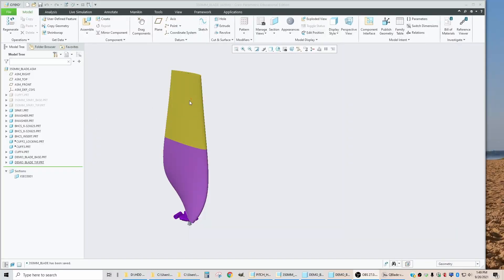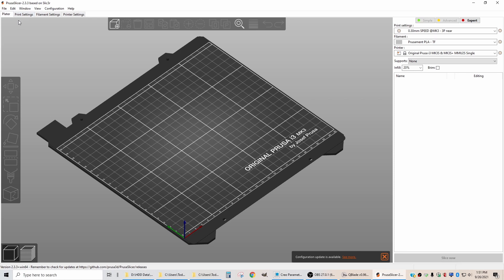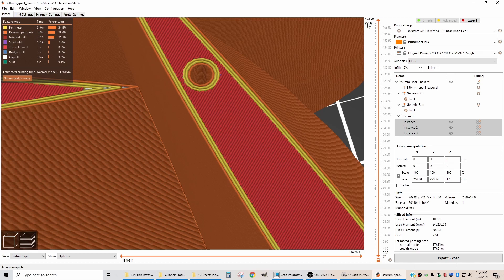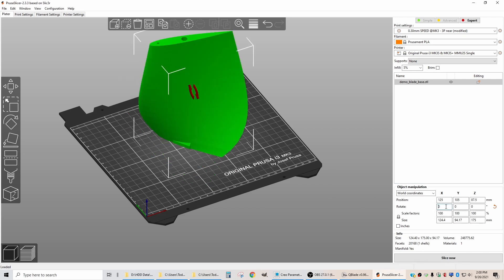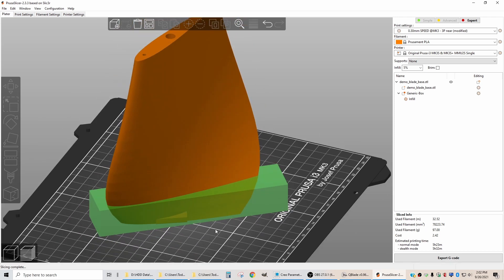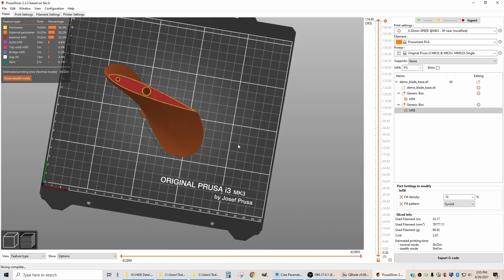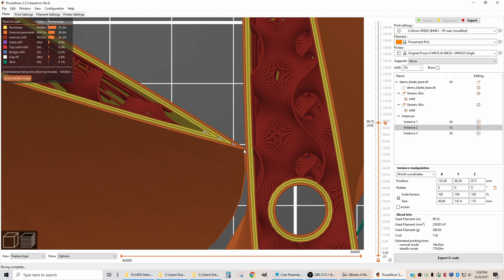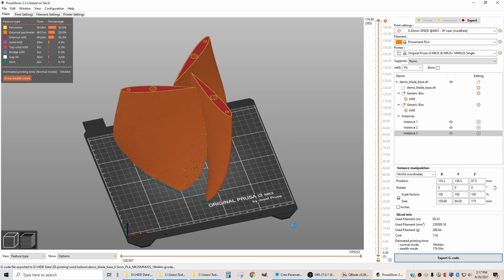3D Printing Wind Turbine Blade Bases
In this video I explain how to export STL files from CREO solid modeling software.  Then I show you how to set up the print job in PrusaSlicer software.  The infill percentage is higher at the root of the blade, where it is gripped.  The 3 blades are positioned so they brace each other, keeping them from popping off the print bed.